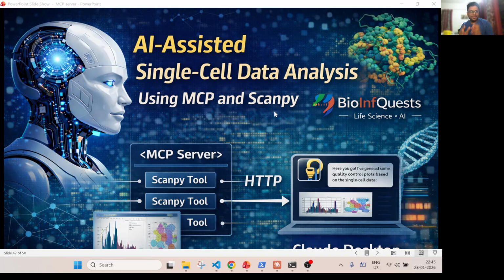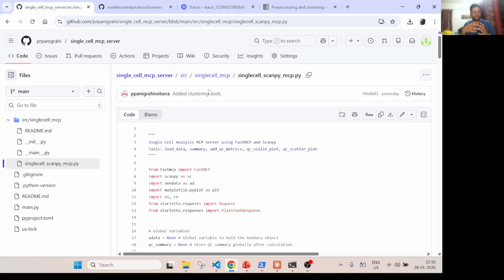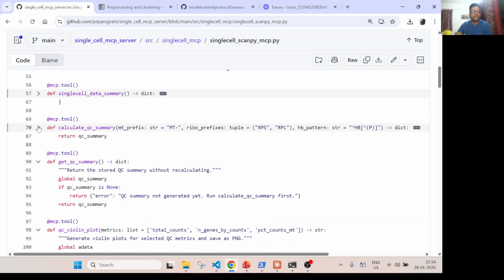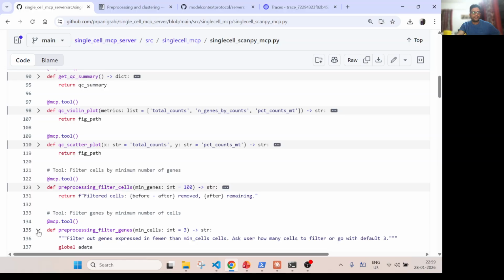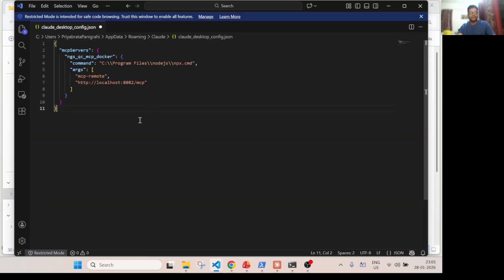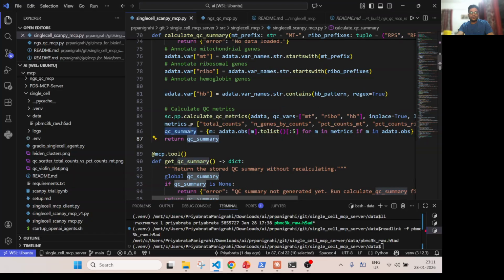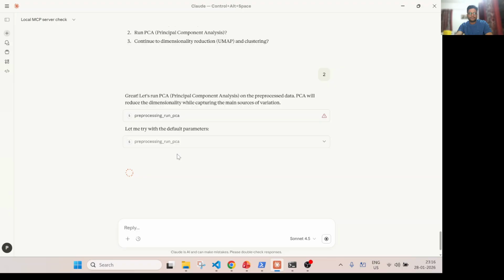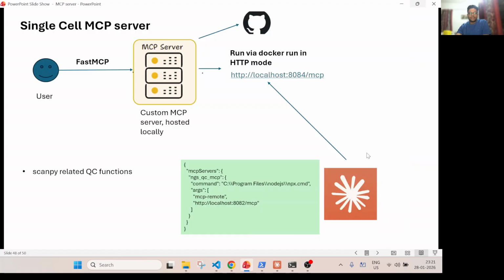AI-Assisted Single-Cell Data Analysis Using MCP and Scanpy 🧬🤖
🧬 In this video, we explore a real bioinformatics use case: AI-assisted single-cell data analysis using Model Context Protocol (MCP) and Scanpy.

We build and use a custom MCP server that exposes Scanpy-based analysis tools, enabling an AI assistant to perform and guide single-cell quality control and data exploration 🤖📊.

🔹 Topics covered in this video:
🧪 Overview of single-cell data analysis
🧬 Using Scanpy as the analysis backend
🛠️ Building an MCP server for single-cell workflows
📊 Exposing single-cell QC and analysis steps as MCP tools
🤖 Running analysis via an AI assistant
🔍 Interpreting single-cell QC metrics with AI support
💡 How MCP enables reusable single-cell analysis workflows

This video demonstrates how MCP can be applied to **complex, real-world bioinformatics analyses** such as single-cell RNA-seq 🚀.